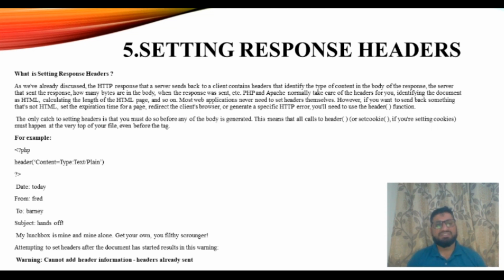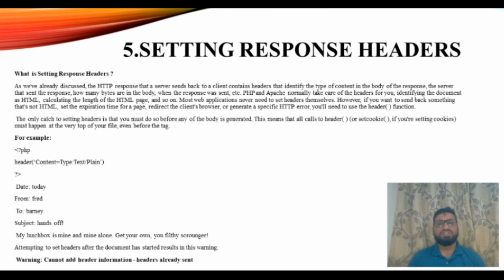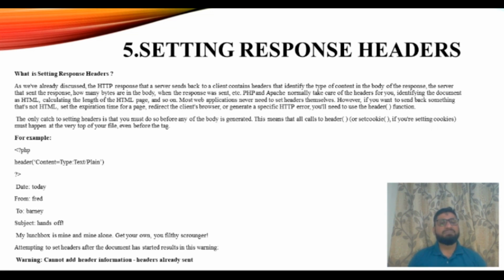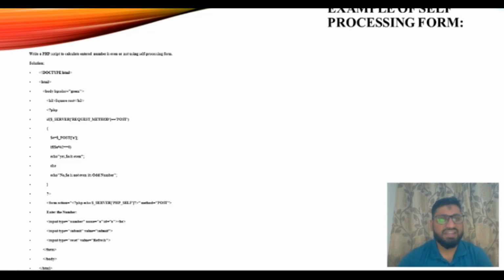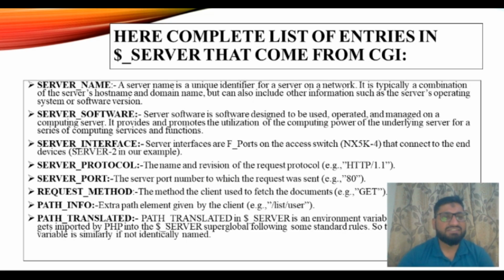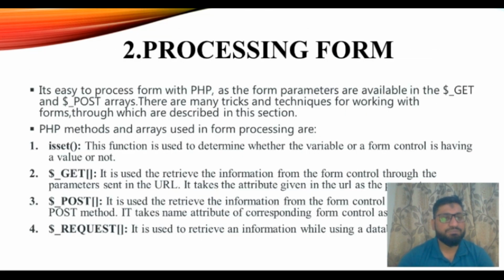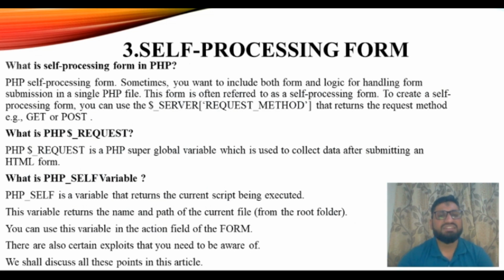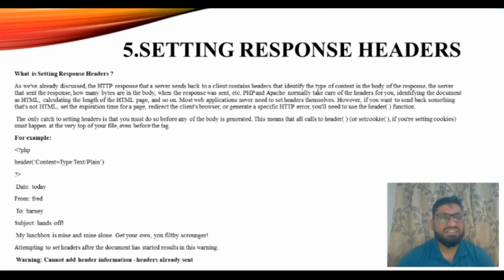SYBBA CA Sem 4 Advance PHP Lecture Series Chapter 2 Session 3 By Asst Prof Samad Khan